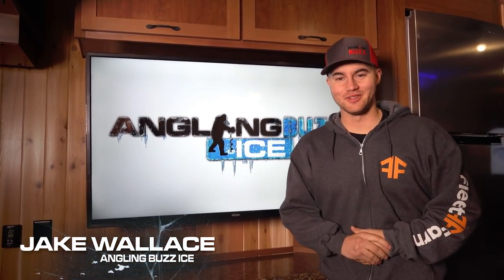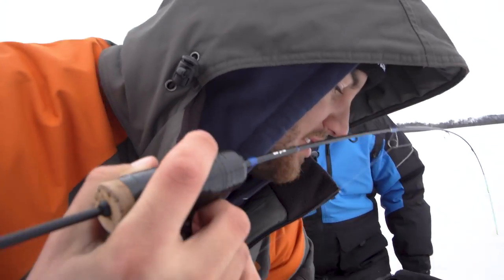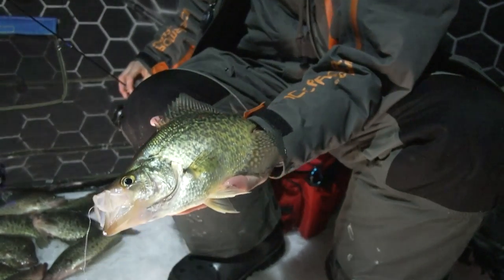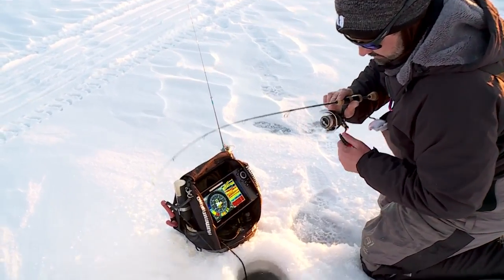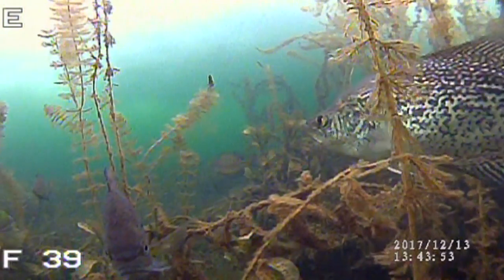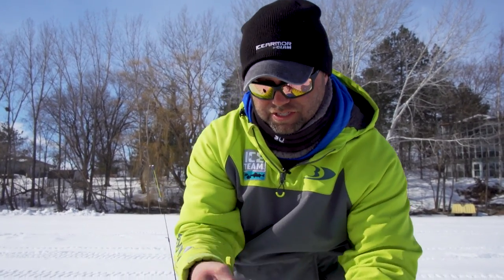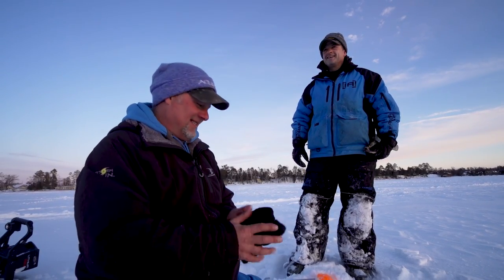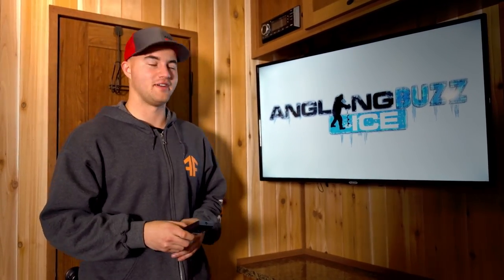AnglingBuzz Ice Show 3: Ice Fishing Crappies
Crappies are one of the most popular fish to chase across the ice belt and for good reason. They can be found in big schools, they are fairly easy to catch, and they make a great table fare. In this episode we will take a look at some tips and tactics on ice fishing crappies.

To begin the show we'll join Jake Wallace and John Crane as they offer up some tips and tactics on targeting late season crappies.

Then we'll head over to Northern Wisconsin and join Caleb Wistad and Jake Wallace as they share a unique strategy for targeting crappies after dark.

Then Jeremy Smith highlights his four favorite St. Croix ice rods for targeting crappies in different situations. Afterwards, we'll join Matt Johnson of Clam Outdoors as he shares some tips on utilizing spoons for crappies.

Finally to wrap up the show, we'll join Mike Hehner and Phil Laube as they use Humminbird MEGA Live imaging to track down and catch roaming basin crappies.